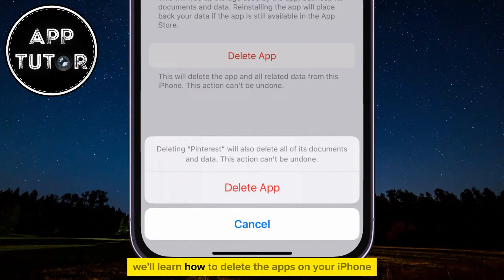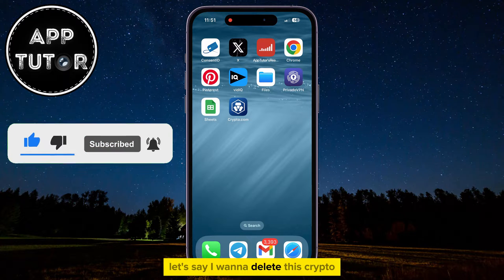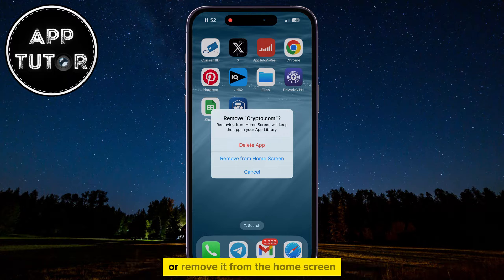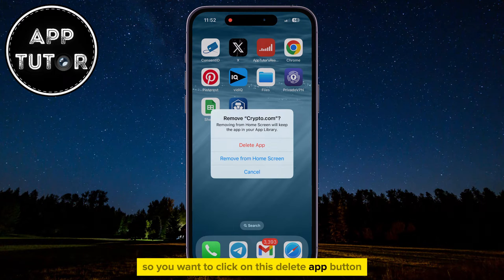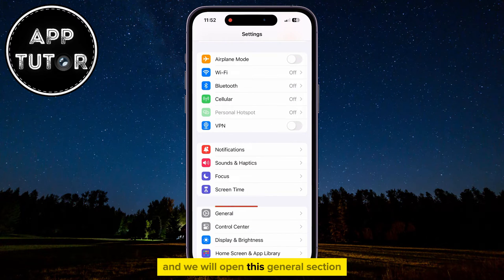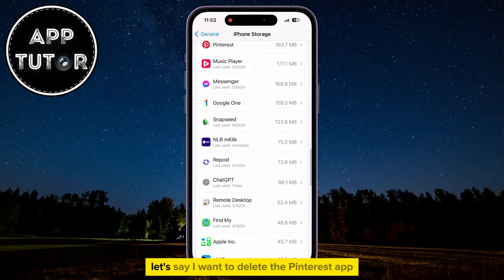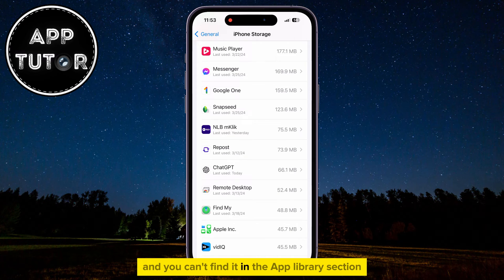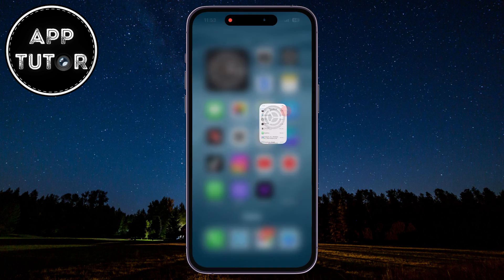How to Delete Apps on iPhone Permanently (2024)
In this comprehensive tutorial, learn how to permanently delete apps on your iPhone in just a few simple steps. Whether you're looking to free up storage space or declutter your home screen, just follow my steps to learn how it's done.